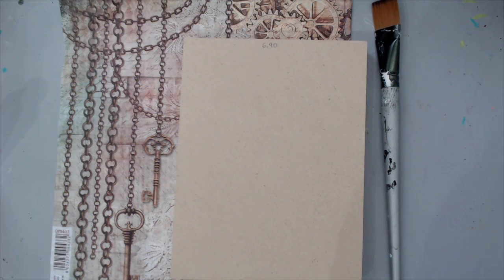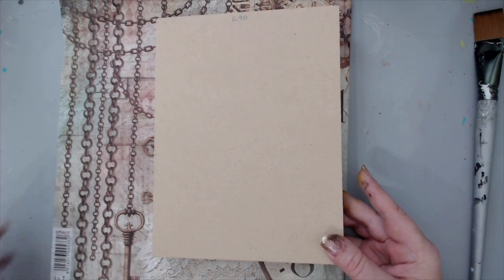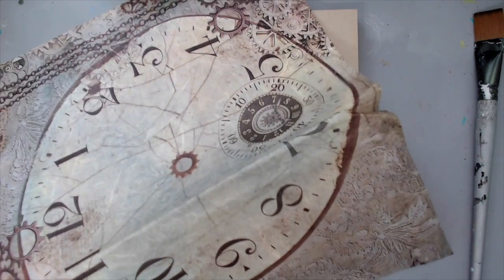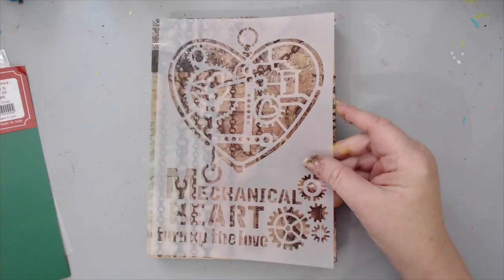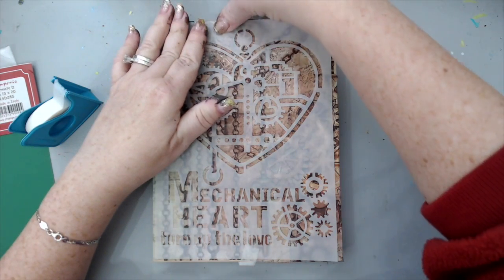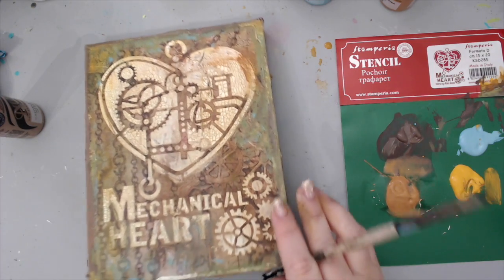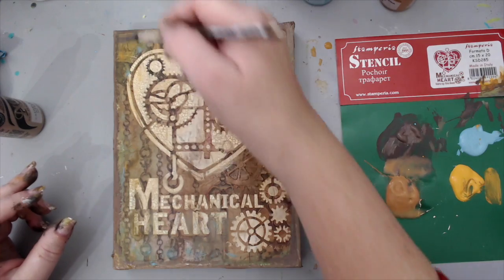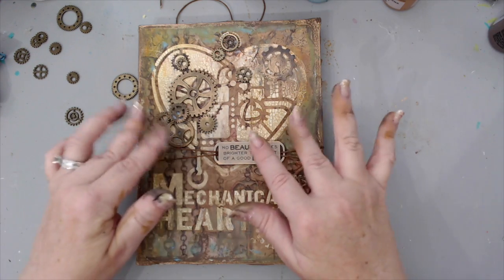Steampunk Mixed Media Wood Panel for Stamperia Youtube Hop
Youtube hop with Stamperia products

Welcome to Stamperia Hop!
This week we want to celebrate Stamperia all around, so Stamperia sent some awesome products to every corner of the planet and we’ve created 13 fabulous projects with them.
Hop along and win one of the 10 mystery boxes Stamperia is giving away.

• Wood Panels, 6 x 8 Inches, Pack of 12
[ Amazon US ]
• Stamperia 6" x 8" Stencil - Mechanical Heart
• Stamperia Intl Crackle Paste
[ Amazon US ]
• Ranger Ink - Tim Holtz - Distress Collage Medium - Matte
[ Amazon US ]
[ Amazon US ]
• Momenta - Stencil Acrylic Paint - Brown
• Golden Fluid Acrylic Paint 1 Ounce-Burnt Sienna
[ Amazon US ]
• Golden Fluid Acrylic Paint 1 Ounce-Yellow Ochre
[ Amazon US ]
• Ranger Ink - Acrylic Paint - Turquoise
• Metal gears
[ Amazon US ]
[ Amazon US ]
[ Amazon US ]